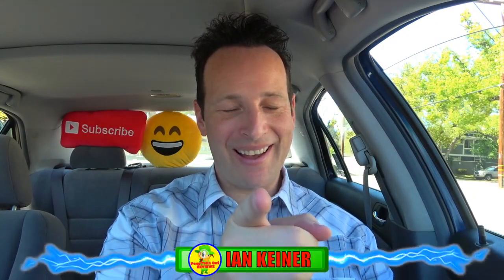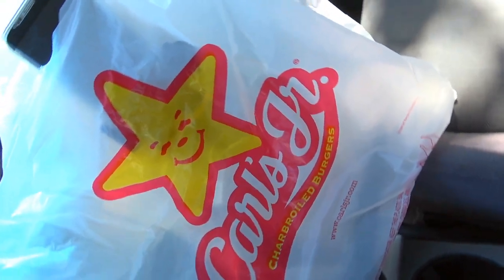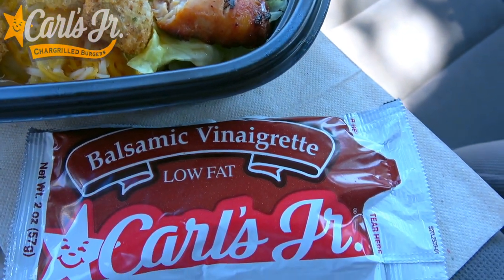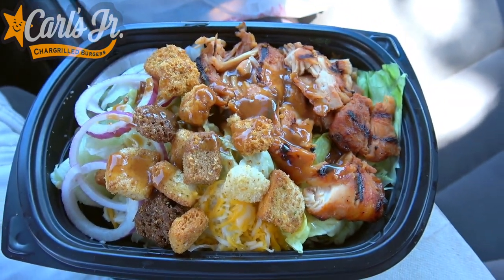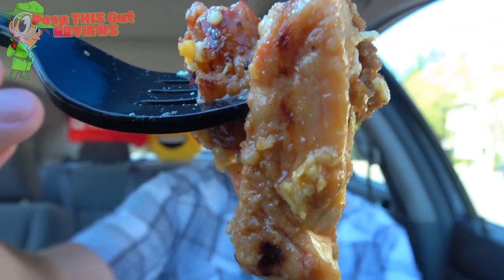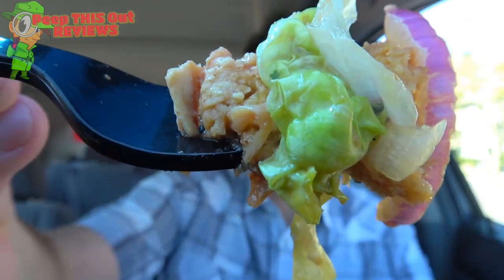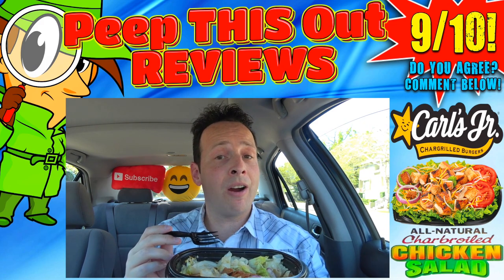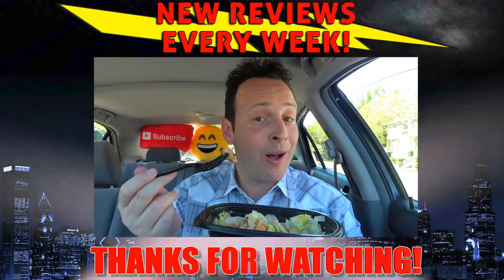Carl's Jr.® | All-Natural® Charbroiled Chicken Salad Review! ⭐🐔🥗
Carl's Jr.® brings a healthier option to their menu in the form of the All-Natural® Charbroiled Chicken Salad! Featuring a bed of Iceberg Lettuce topped with Red Onion, Tomato, a 4-Cheese Blend, and Multi-Grain Cheese Garlic Croutons, this salad is then finished off with a juicy All-Natural® Charbroiled Chicken Filet all for less than 300 total calories!

Ian K swings by his local Carl's Jr.® to give this All-Natural® Charbroiled Chicken Salad a try! Just how Bomb Sexy was the Carl's Jr.® All-Natural® Charbroiled Chicken Salad?! Only one way to find out, guys! Peep THIS Out!

CHARBROILED CHICKEN SALAD ($5.49)
All-Natural Charbroiled Chicken Breast, Red Onion, Tomato, 4-Cheese Blend, and Multi-Grain Cheese Garlic Croutons on a bed of Iceberg Lettuce. Served with a choice of House or Balsamic Vinaigrette Dressing.

NUTRITIONAL INFORMATION
Carl's Jr.® | All-Natural® Charbroiled Chicken Salad
Calories: 280
Calories From Fat: 80
Fat: 9g
Saturated Fat: 3g
Trans Fat: 0g
Cholesterol: 120mg
Sodium: 950mg
Carbohydrates: 20g
Dietary Fiber: 2g
Sugars: 6g
Protein: 32g

Los Angeles, 1941. Young Carl N. Karcher and his wife, Margaret, make a leap of faith and borrow $311 on their Plymouth automobile, add $15 in savings and purchase a hot dog cart.

One cart grows to four, and in less than five years, Carl's Drive-In Barbecue opens with hamburgers on the menu.

The brand continues its growth with an emphasis on quality, service and cleanliness, pioneering concepts such as partial table service and self-serve beverage bars. The introduction of the signature Six Dollar Burger™ in 2001 marks the latest Carl's Jr.® advance in the quick-service industry, confirming the chain's constant emphasis on product innovation and representing a desire to satisfy the tastes of young, hungry consumers.

On his first day in the fast-food business, Carl N. Karcher took in $14.75. For 70 years and over 1,200 restaurants later, Carl's Jr.® has become known as the place to go all across the West for juicy, delicious charbroiled burgers.